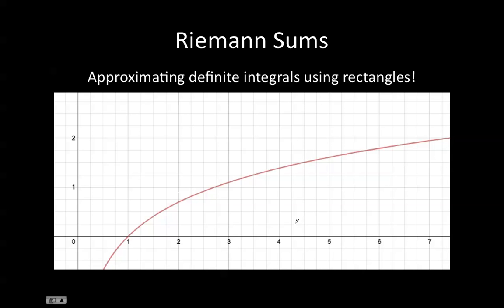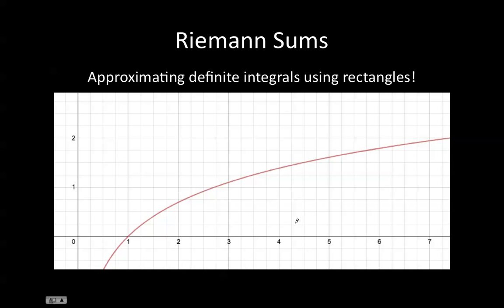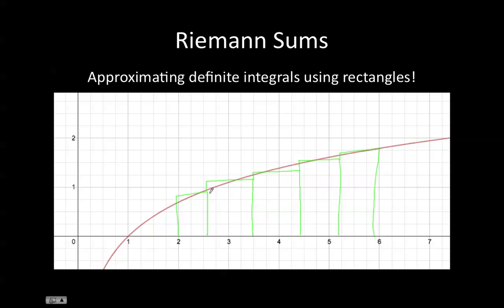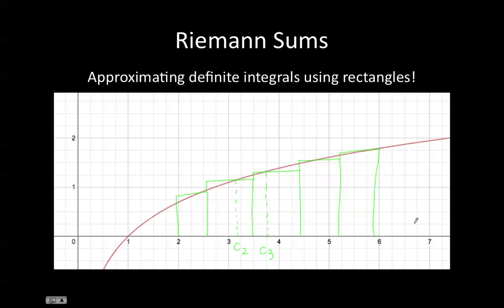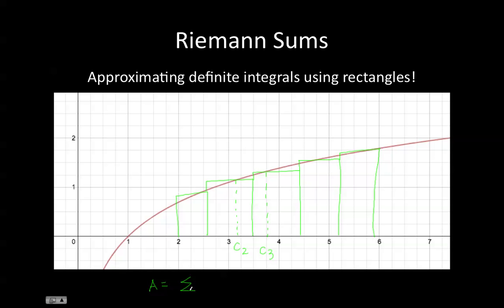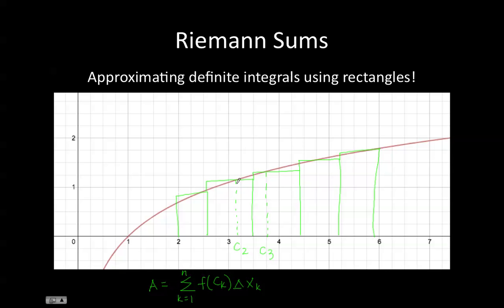Riemann Sum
Learn how to use rectangles to approximate definite integrals!